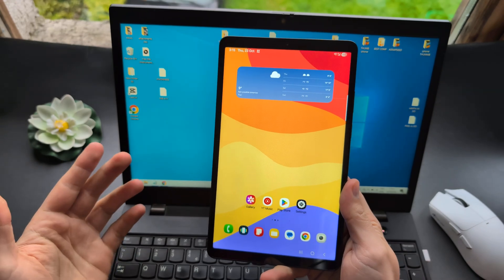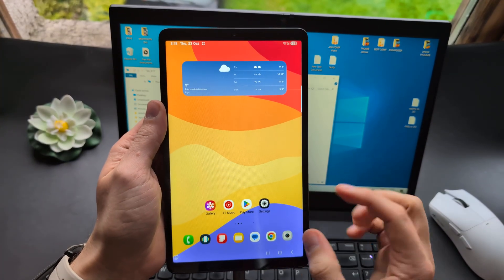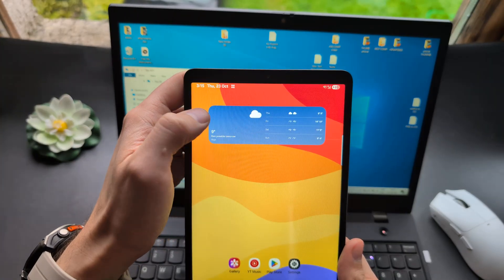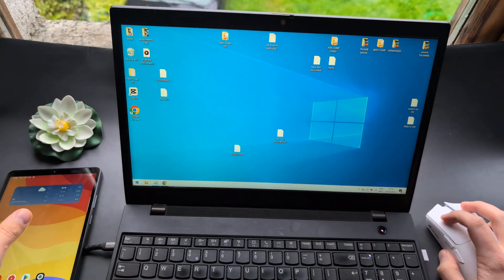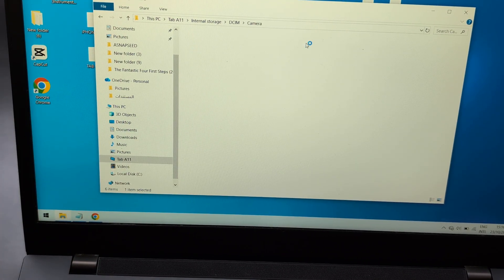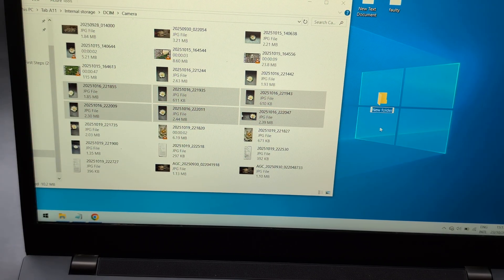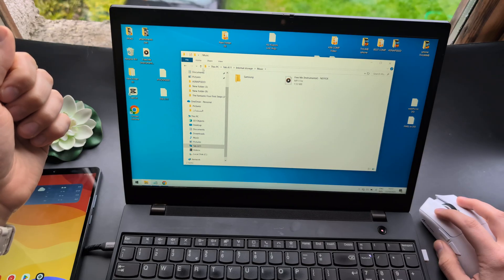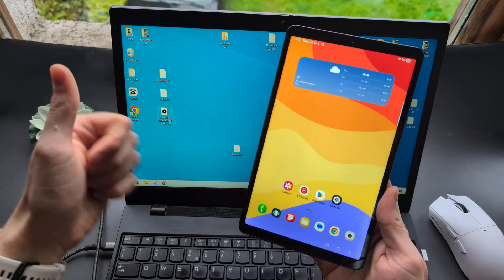Any SAMSUNG Tablet - Connect to PC & Transfer Files, Photos, Videos - Windows & Mac Computer Laptop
How to Easily transfer pictures videos and documents from your Samsung Galaxy tablet to any PC or laptop. Windows 11 , 10 or Apple Mac MacBook.
 how to Connect to Computer and enable file transfer